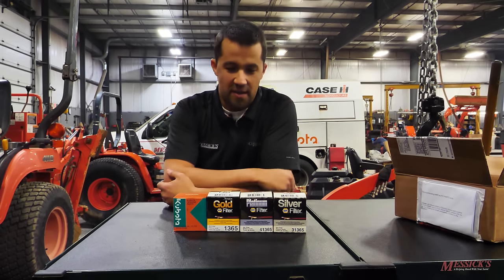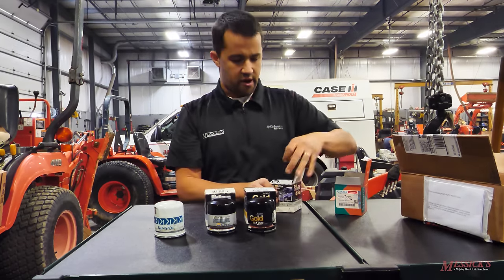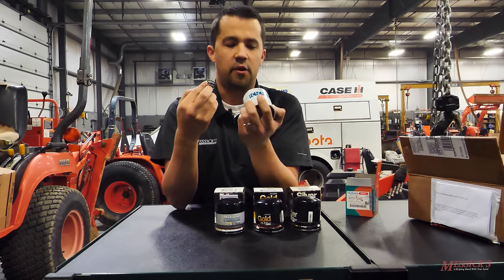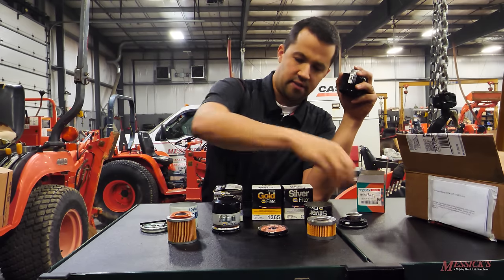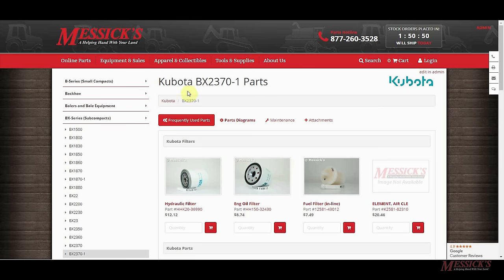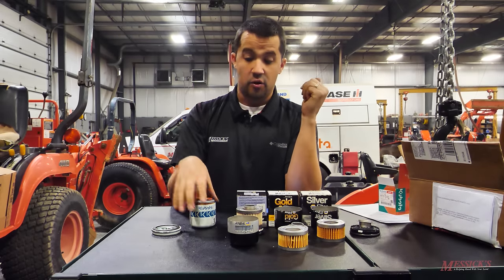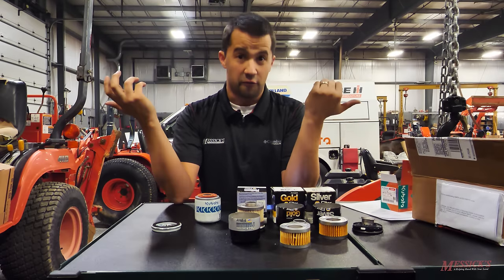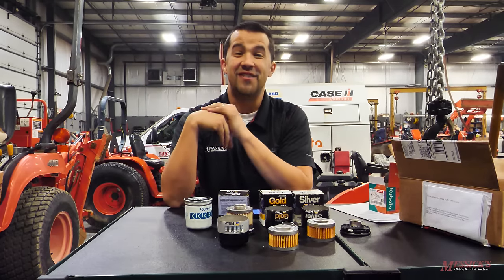Napa Filters VS Kubota Filters - Do you need OEM filters?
Neil has a surprising opinion about what filters you should use.